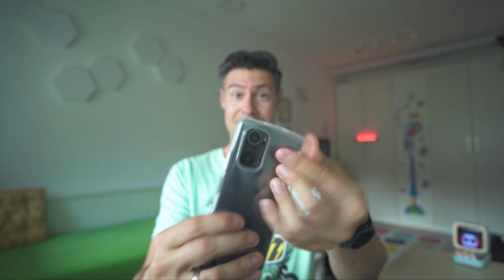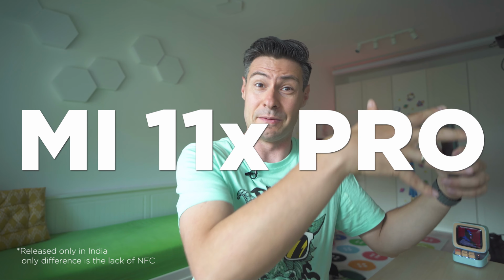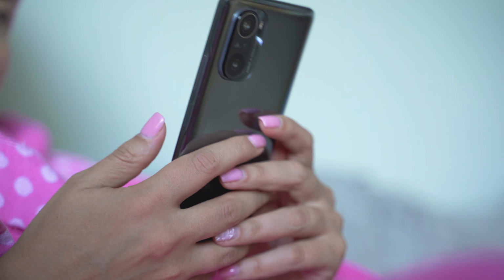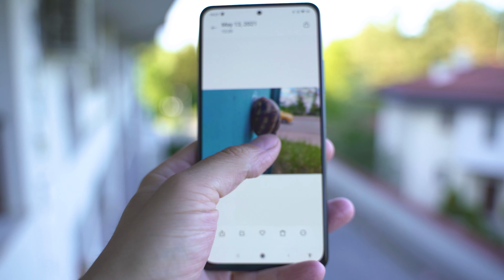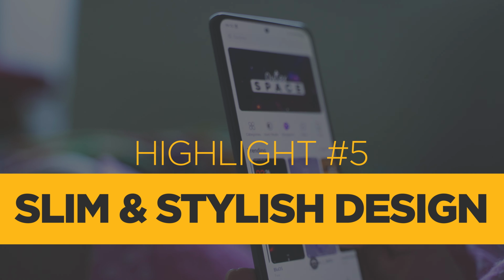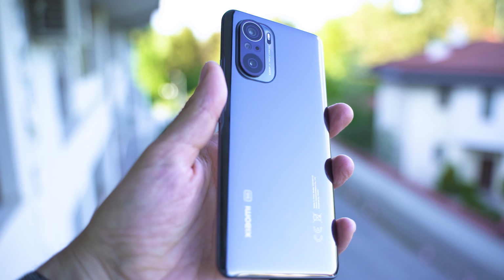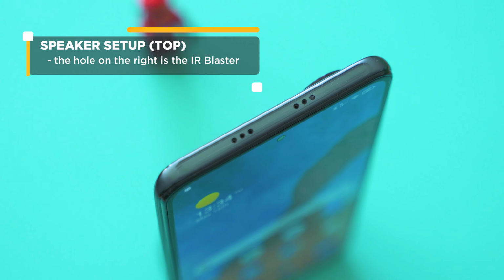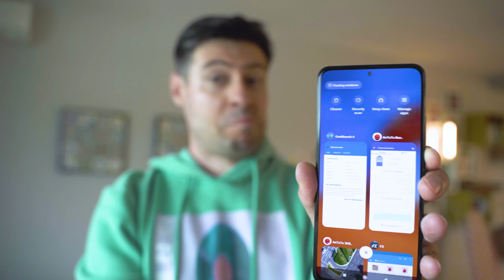Mi 11i 5G: Xiaomi Flagship on a Budget 🔥| 108MP Camera, Snapdragon 888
✔️ Xiaomi Mi 11i 5G Smartphone

Here's Xiaomi's budget-friendly Mi 11 edition called ... Mi 11i. Decent performance, most of the awesome Mi 11i specs with some corners cut.
The same device without NFC has been released in India and is called Mi11x Pro.
Camera test, performance results and our findings after a few days using Mi11i. Check it out!

➡️ Product links & Information ◕‿◕ :

✔️ Xiaomi Mi 11i
✔️ Redmi Note 10 Pro
✔️ Xiaomi Mi 11 Global Version
✔️ Samsung Galaxy S21